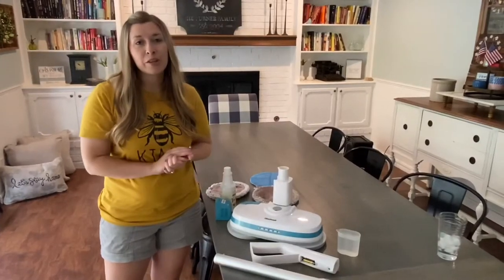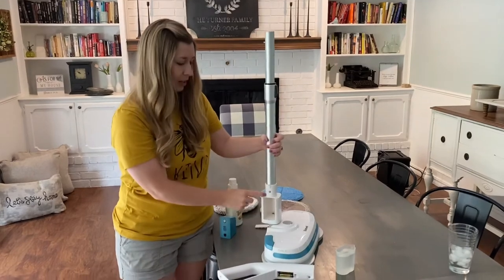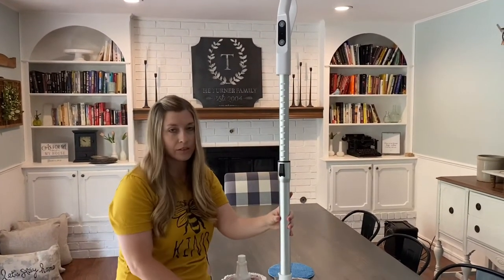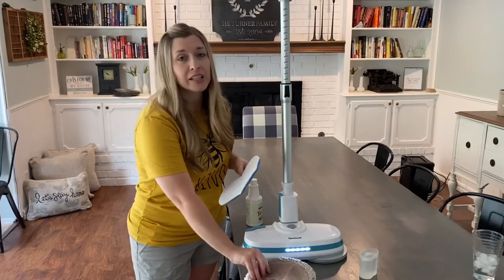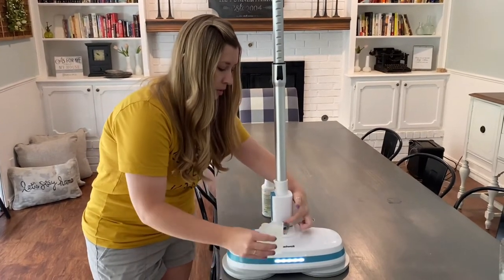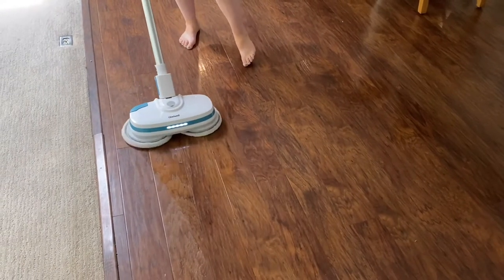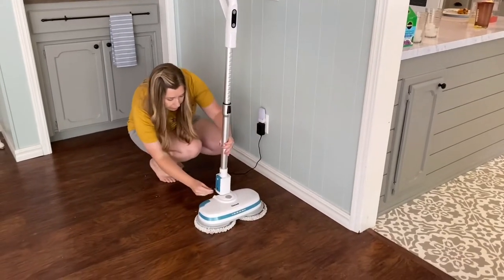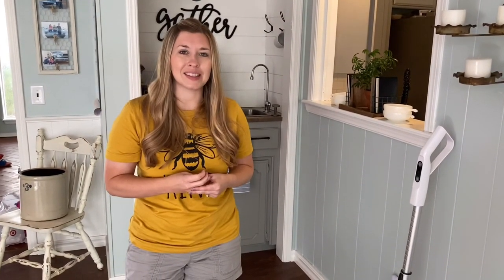Gladwell Cordless Electric Mop Review | Best Cordless Electric Mop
Are you looking for the best cordless electric mop that you can use in your home? Then you will love this video where I review the Gladwell Cordless Electric Mop.

The Gladwell Cordless Electric Mop is an electric cordless mop operated by a rechargeable battery. I've had my cordless mop for a year now and I love it!

Come along as I show you how to assemble the electric mop, how to use it, and reasons why I love it!

Gladwell Coastal Electric Cordless Mop
Replacement pads